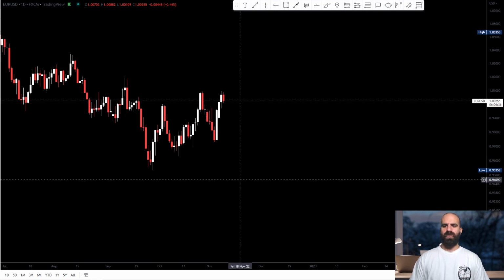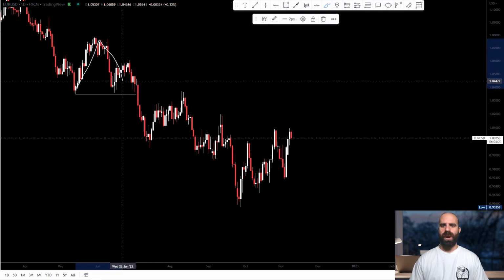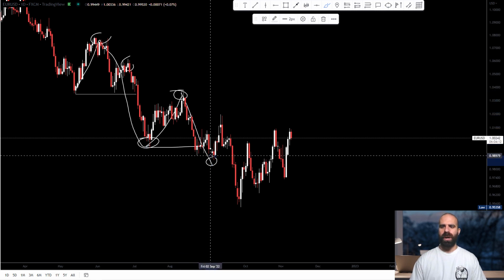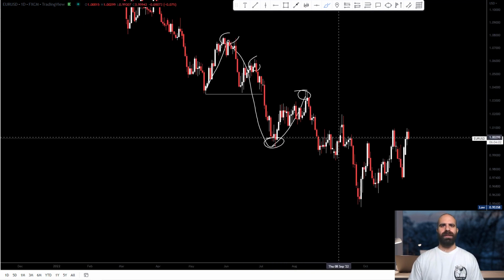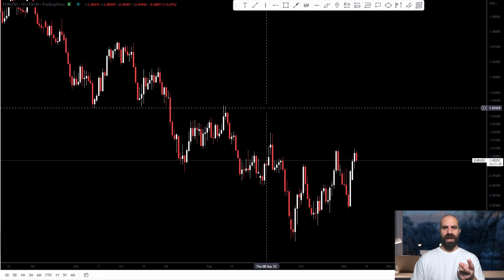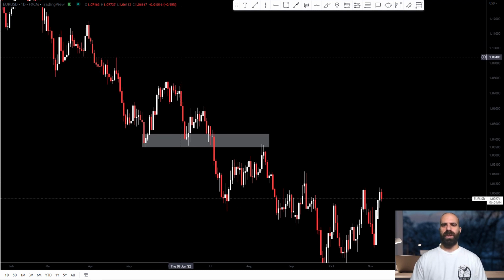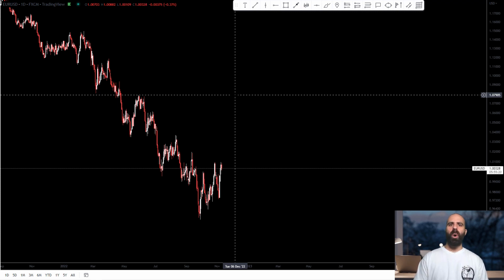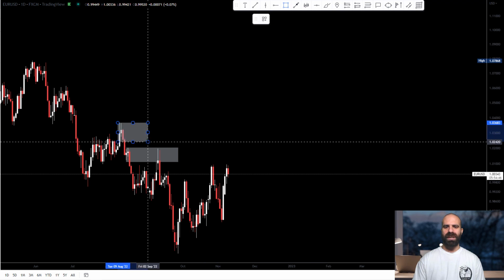Easy Way To MASTER The Support and Resistance Trading Strategy | Smart Money Concepts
In this video, I'm going to show you the EASY way to master the support and resistance trading strategy. This strategy is a popular way to make money in the Forex market, and I'm going to show you how to use it to make profits in your own trading account.

This strategy is easy to understand and easy to use, so you'll be able to start trading like a pro in no time! After watching this video, you'll be able to use the support and resistance trading strategy to make profits in your own trading account!